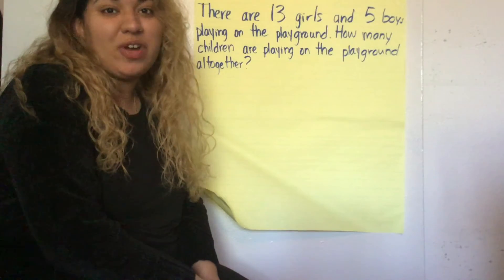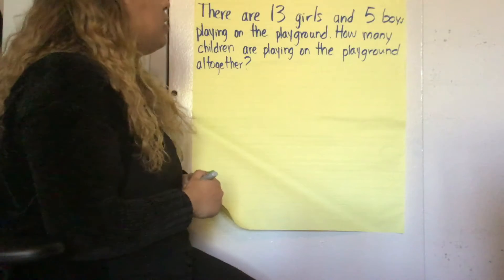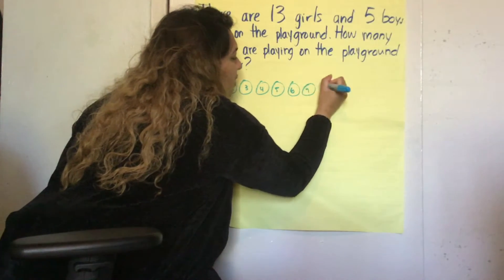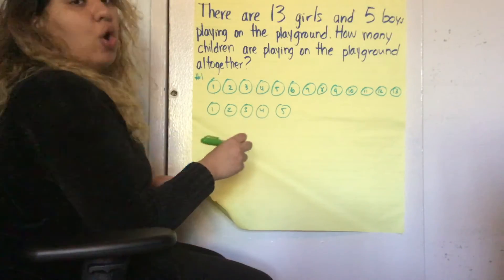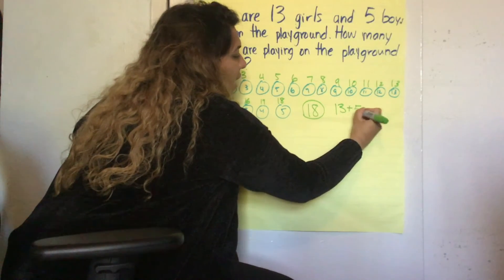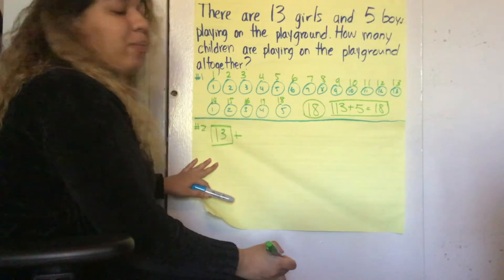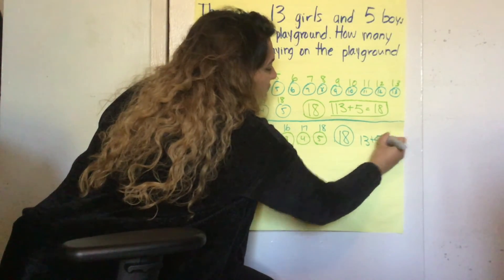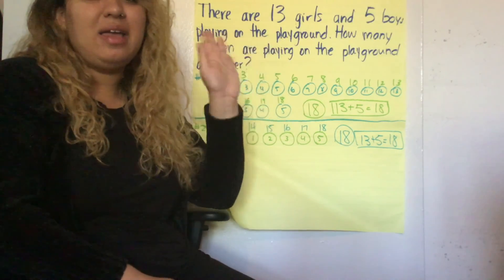April 28,2021 K Story Problem